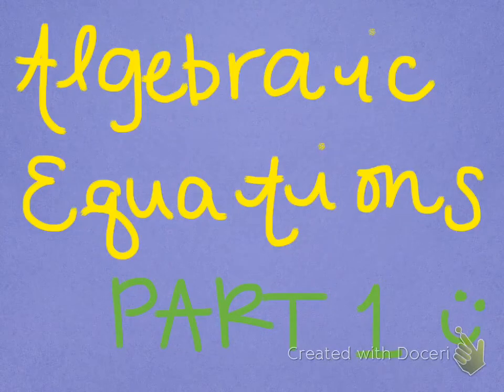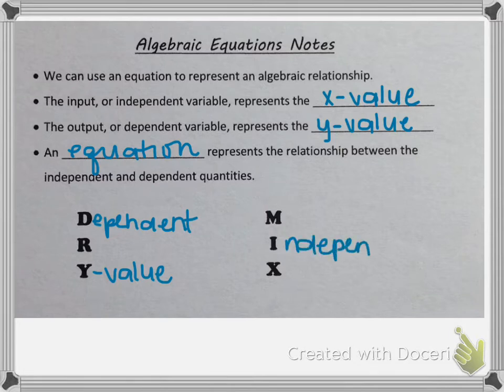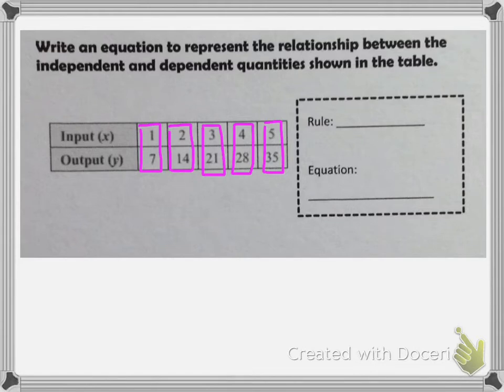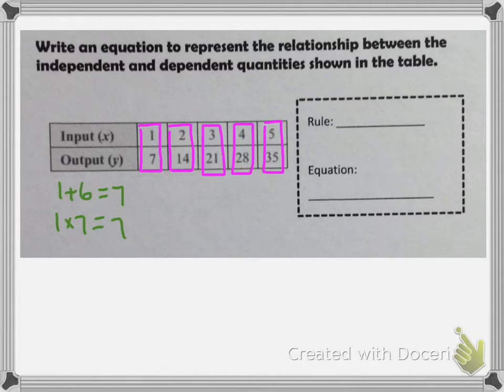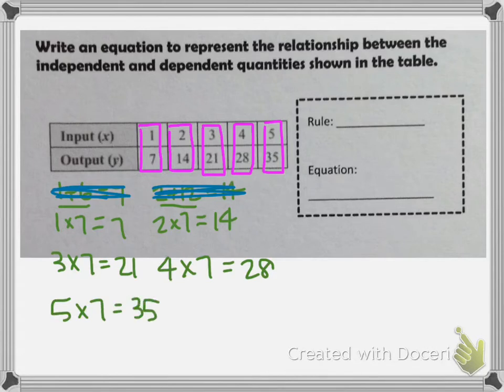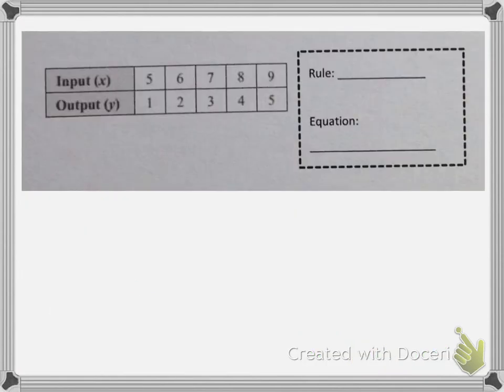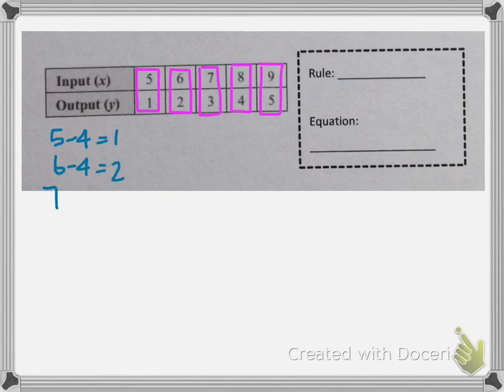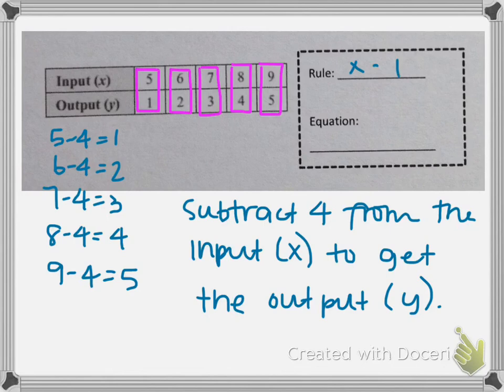Algebraic Equations Part 1